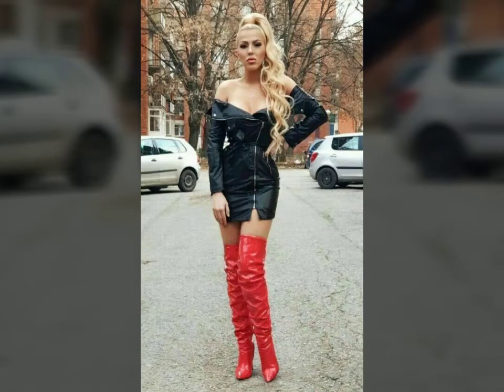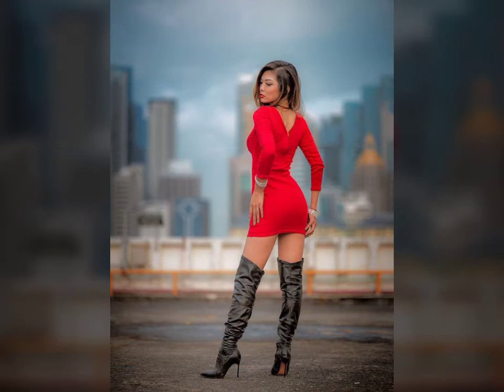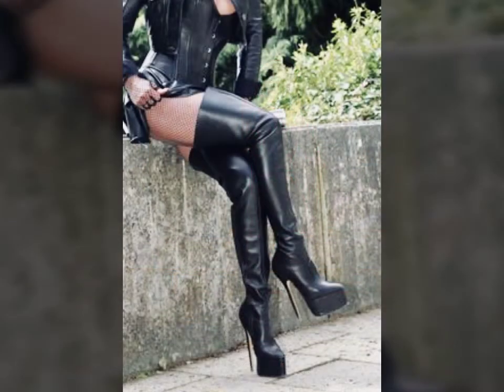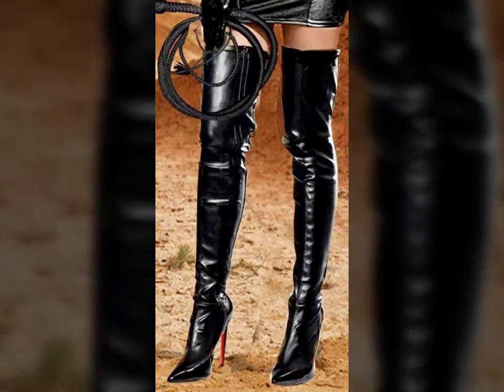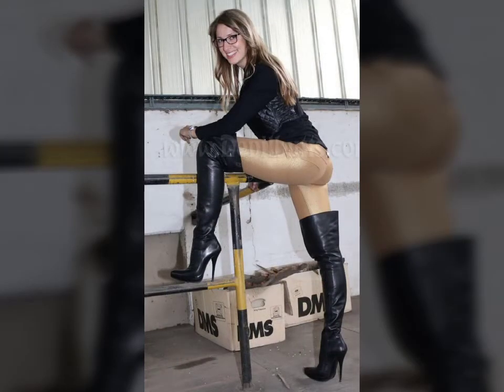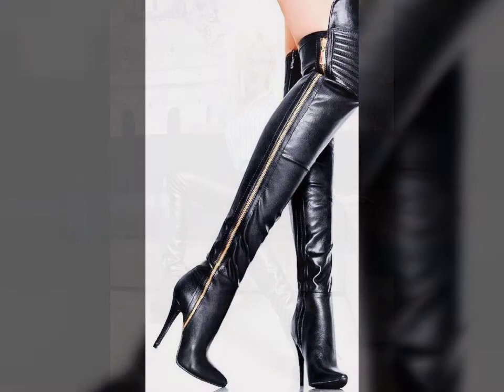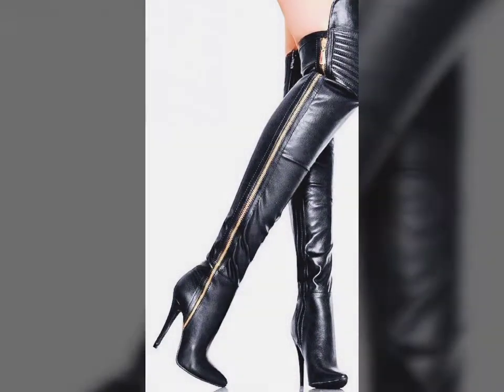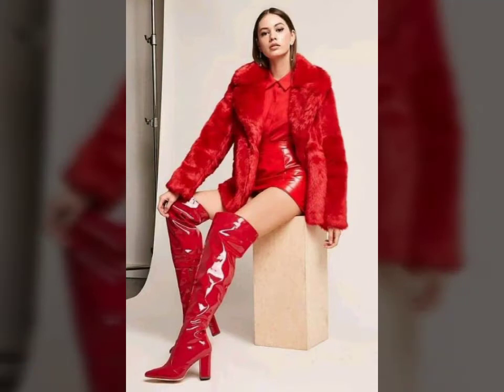Much impressively and most running leather latex thigh high long boots designs ideas